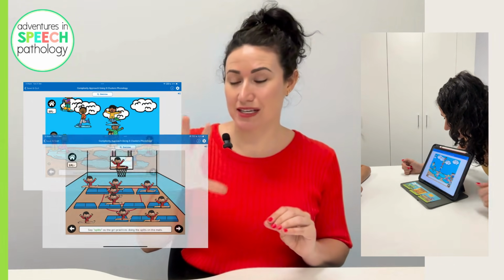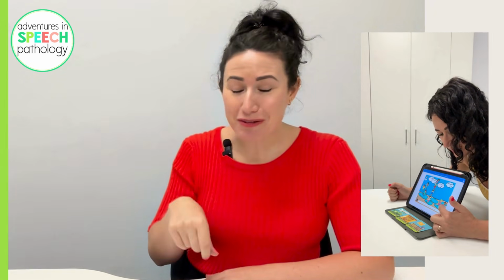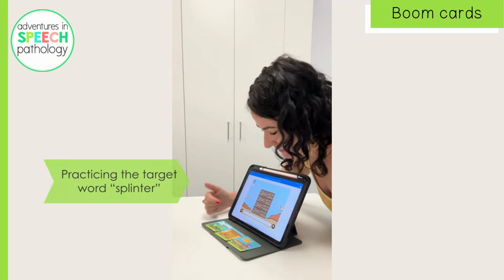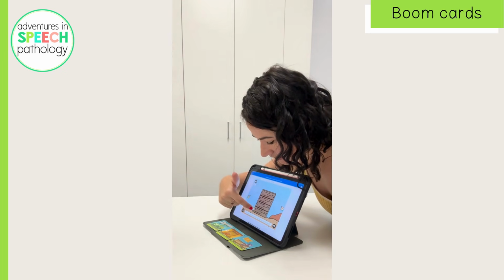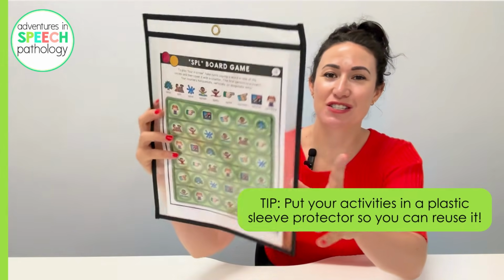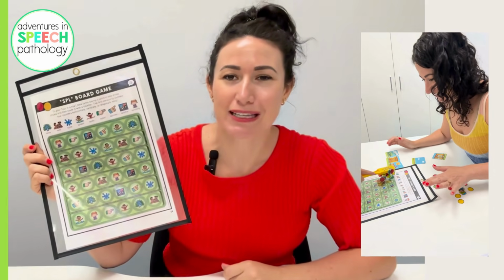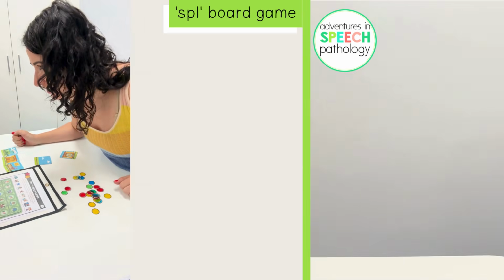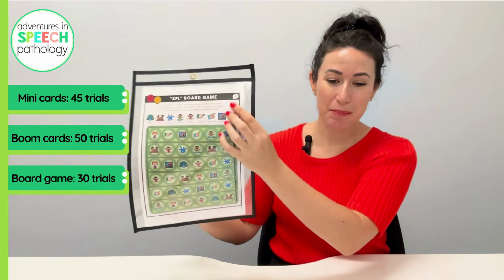Therapy Session Breakdown Complexity Approach for 'spl' Targets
💫 *Ever wonder what a first therapy session using the complexity approach actually looks like?!* Watch as I break down exactly how I introduced the three-element cluster "spl"—and achieved 125+ practice trials in a 60-minute session! Grab the _FREE therapy plan_ so you can try this with your own students today!

-Train set
-Complexity Approach "Spl" Cluster Therapy Activities (mini flash cards, regular size flash cards, game boards, etc.), AISP Shop
-Complexity Approach "Spl" Cluster Therapy Activities (mini flash cards, regular size flash cards, game boards, etc.), TpT
-Magnetic wand and counters
-Plastic sleeve protector

*Want to learn even MORE about the Complexity Approach?* We have articles, videos, podcasts, blogs, and therapy resources all in one spot!

*Not sure how to pick targets for the Complexity Approach?* Get our Complexity Approach resource and feel confident in understanding how to choose targets applying the complexity principles!

*Need more therapy resources for other complex clusters so you don't have to plan every session?* We have therapy activity packets for them all to save you time!

💻 Video Chapters
00:00 Intro
00:52 FREE download
01:10 Activity #1
01:49 Therapy clip- Teach the rule
02:44 Activity #1 cont.
03:25 Therapy clip- Mini flash cards
04:50 Activity #2
05:39 Activity #3
06:30 Therapy clip- Boom cards
09:18 Activity #4
10:31 Therapy clip- 'spl' board game
11:31 Therapy session summary
12:25 Wrap-up

►Amazon Storefront Amazon

This means that, at zero cost to you, I will earn an affiliate commission if you purchase through the link._ DISCLAIMER: _The information provided in this clip is based on research evidence and the authors’ clinical experience treating speech sound disorders. We do not claim that this is the only way to treat speech sound disorders. Adventures in Speech Pathology (AISP) encourages you to seek out up-to-date, evidence-based research and discuss any clinical questions with supervisors._